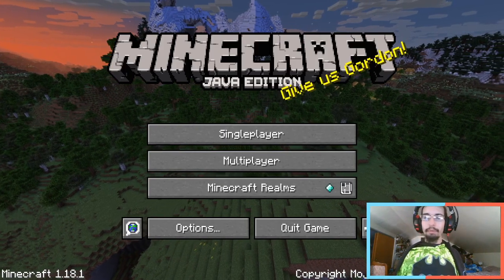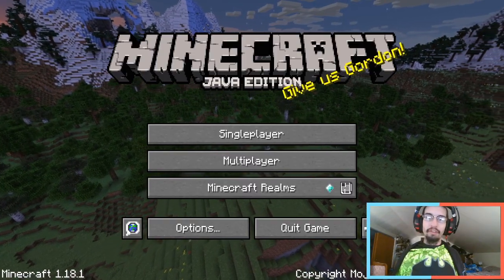Minecraft but it's Unexpected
If you enjoy the video consider sharing with someone!

Shardcives vlogs various aspects of his life from gaming and game development to talking videos and creating real life projects and aspires to one day earn an official playbutton. He's achieved 100K views, 1K days as a creator, and shoutout from minecrafter Shark.

↓ Community Connections ↓
contains all the platforms I'm invested in.